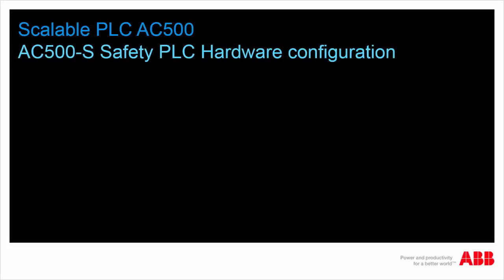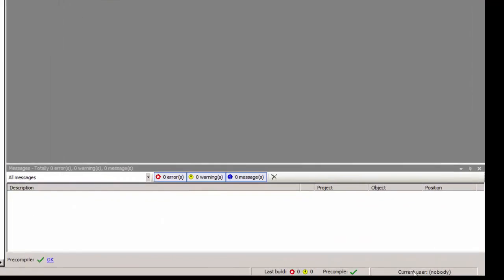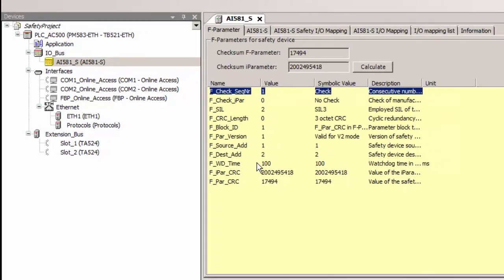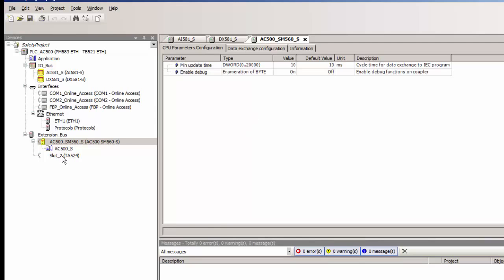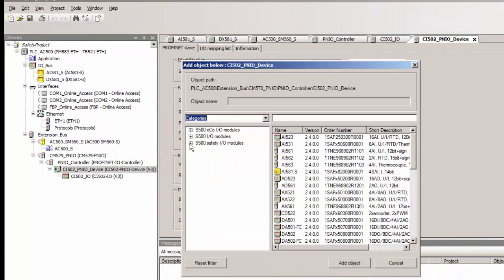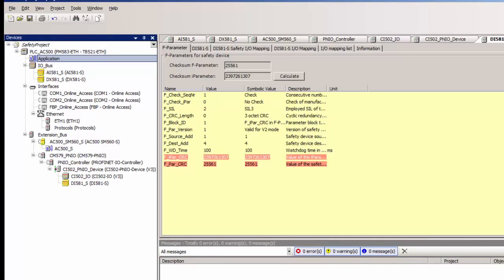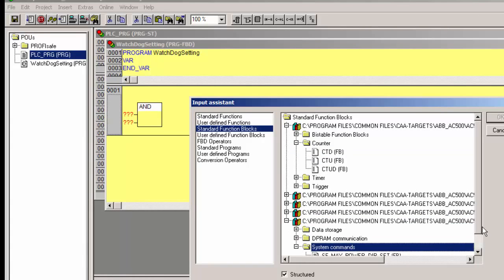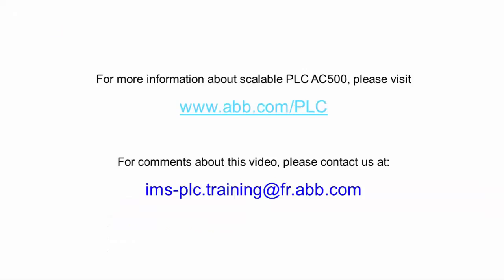ABB AC500 S Safety PLC – Hardware Configuration